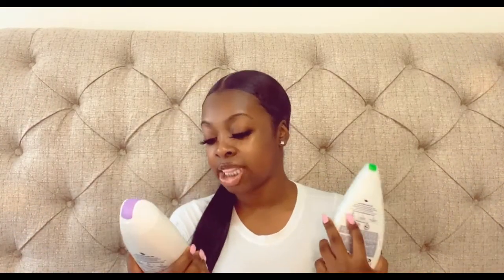My 2021 SUMMER Hygiene Routine !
Hey guys , in "My 2021 SUMMER Hygiene Routine" video, I will be giving you guys my exact summer hygiene routine ! I'm super excited about this video because hygiene is very important to me . The products named in this video will be listed below if you guys want to give them a try which I highly recommend !

*Contents of This Video :

- 0:00 - Intro To My Video/ My Social Media
- 0:13 - What My Channel Is About
- 0:33 - Intro To Today's Topic
- 1:12 - My YouTube Intro
- 1:29 - My Oral Routine
- 4:25 - My Body Routine
- 9:13 - My Skin Routine
- 16:35 - Outro to Video

*Products Named In This Video:

1. Colgate Super Flexi Toothbrush
2. Colgate Maxi Fresh Toothpaste
3. Colgate Cavity Protection
4. Listerine Total Care
5. Exfoliating Gloves
6. Exfoliating Bath Clove
7. Exfoliating Loofah
8. Dove Bar Soap
9. Tree Hut Lavender Sugar Scrub
10.Tree Hut Cotton Candy Sugar Scrub
11. Tree Hut Coco Colada
12. Dove Body Wash
13. Dove Body Wash
14. Clearasil Pads
15. Nair Hair Removal Cream
16. Veet Hair Removal Cream
17. Jergens Soothing Aloe Lotion
18. Jergens Butter Collection Lotin
19. Vaseline
20. Vaseline Cocoa Lotion
21. Vaseline Cocoa Body Oil
22. Nair Wax Strips
23. Secret Deodorant
24. Dove Deodorant